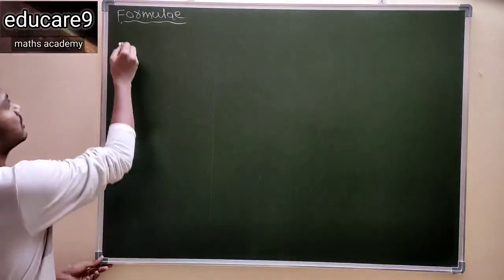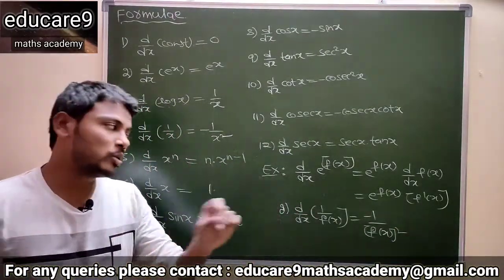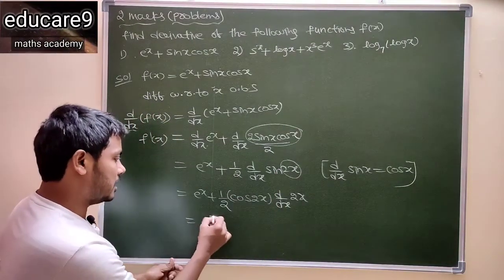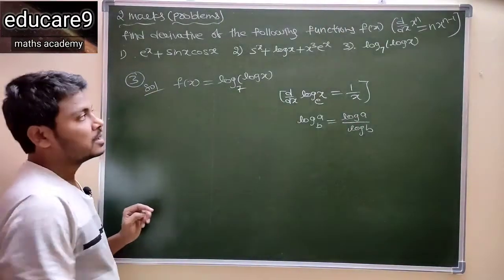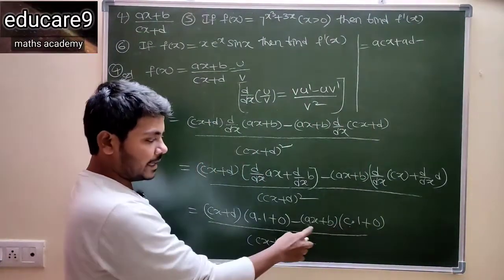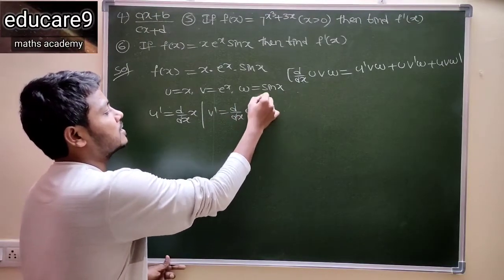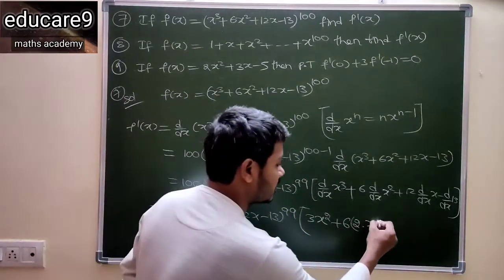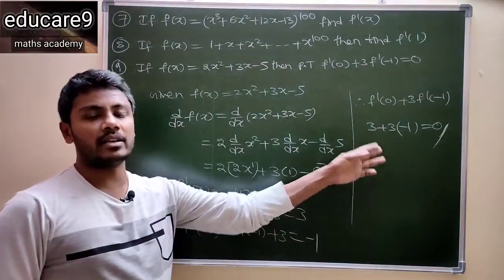DIFFERENTIATION PART-3 || MOST IMPORTANT PROBLEMS [ 2 MARKS ] || MATHS-1B [ IPE ] || CLASS-11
In this video we discussed few important problems in differentiation exercise-9(a)